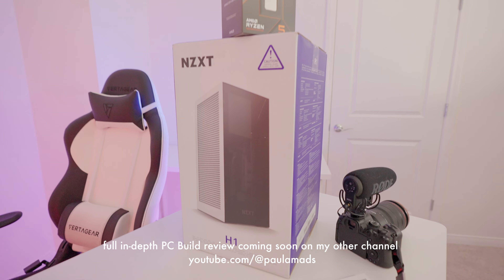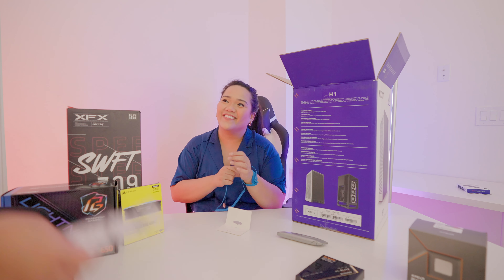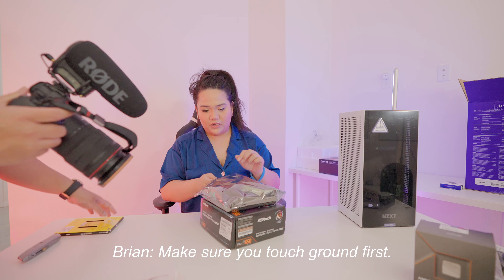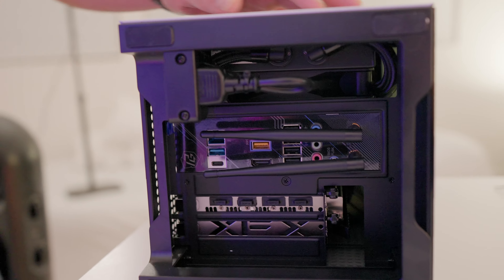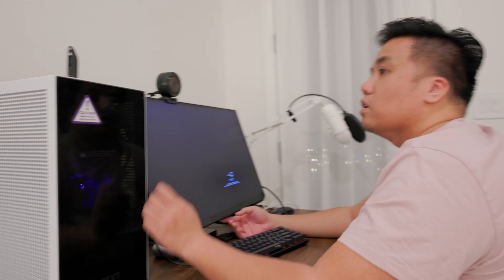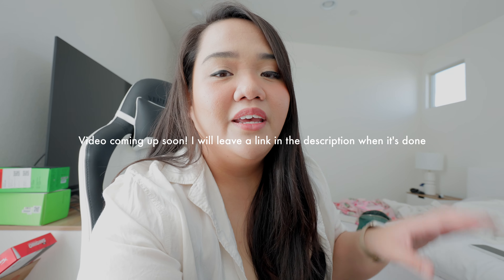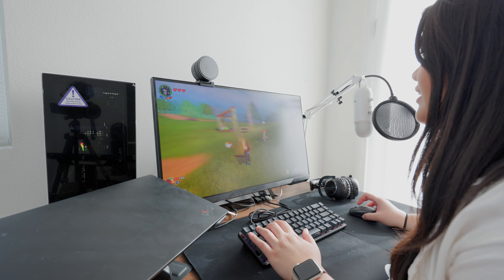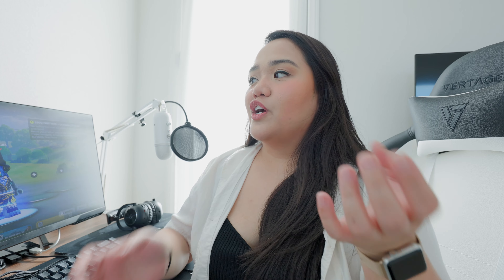Building a $1000 mid tier Gaming and Streaming PC and it worked.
That's right, I built my very first gaming PC, here's what happened!

Welcome to my beginner PC Build. Call me Paula the PC Builder. I'm officially a part of Geek Squad as a new member of the PC master race.

Chapters:
00:00 Intro
00:18 My PC Parts
00:56 The PC BUILD
04:44 Installing Windows
05:15 My stream setup so far
06:36 Testing out the PC
08:30 End PC Test
08:46 Traveling update + Check out Paula Mads for more tech and gear!
09:18 Outro